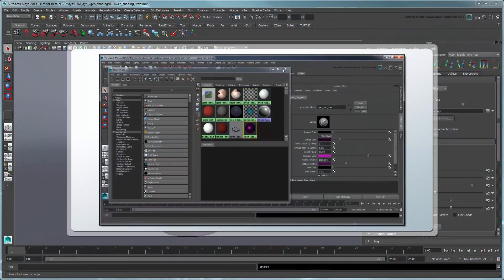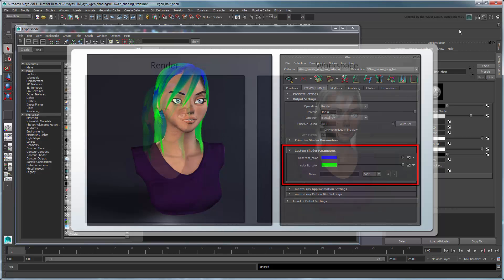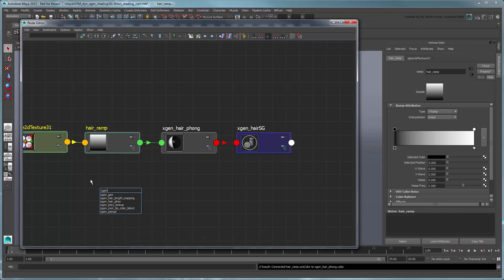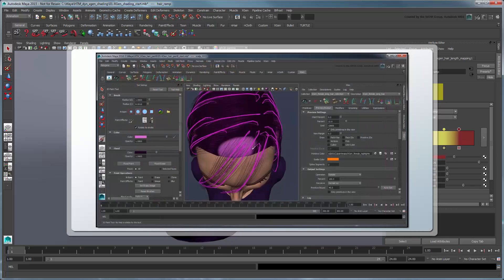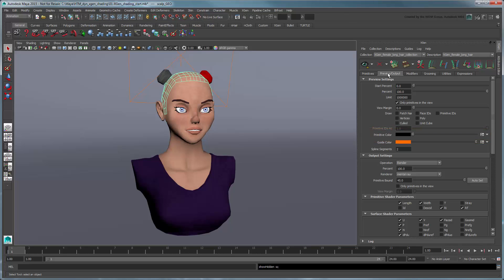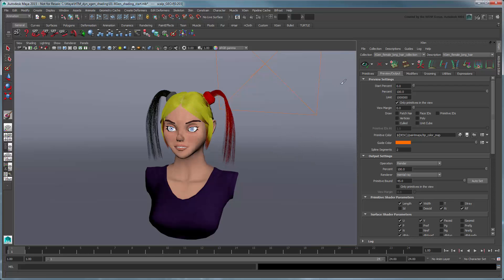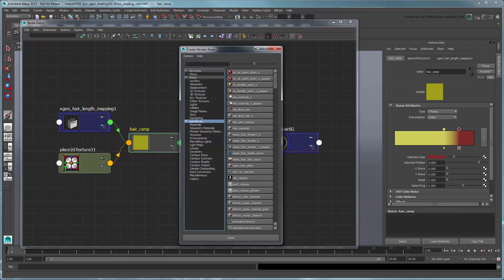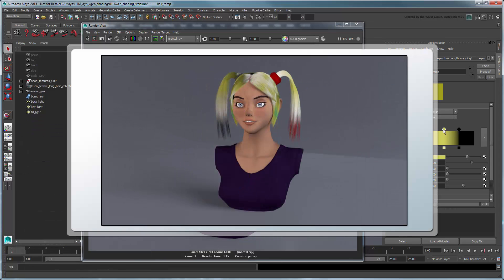Coloring XGen primitives using a ramp node and ptex map (Maya 2015)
This movie shows you how to color XGen hair from root to tip using a ramp node as well as how to color specific regions using ptex map.

Level: Intermediate
Recorded in: Maya 2015 Ext 1